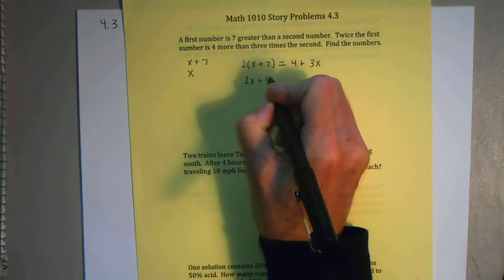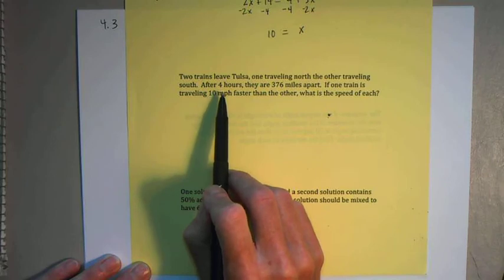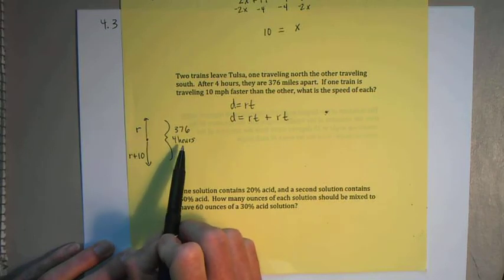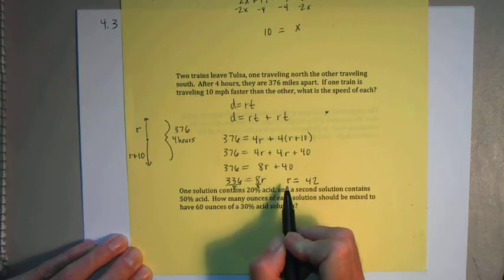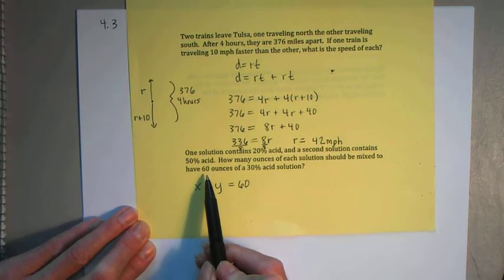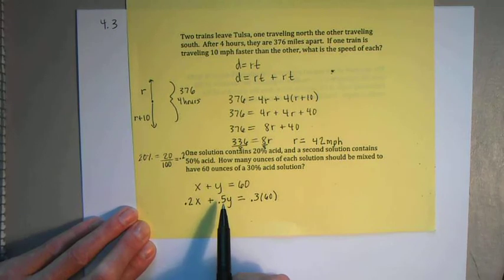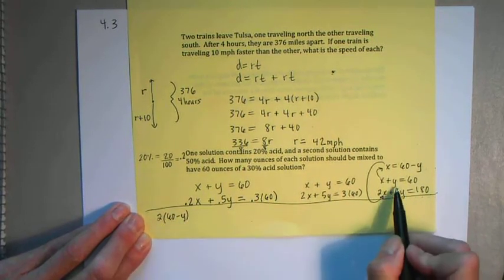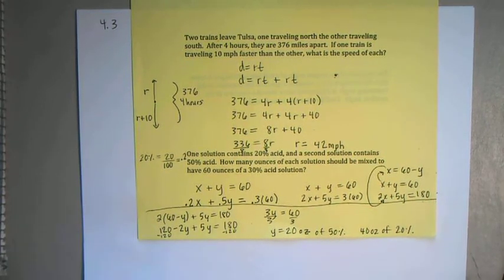4.3 Systems and Problem Solving